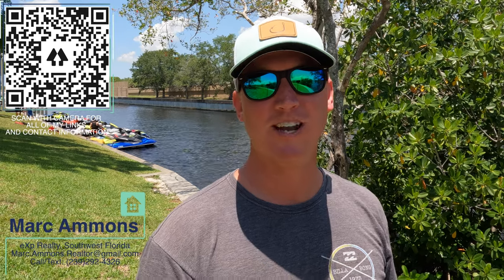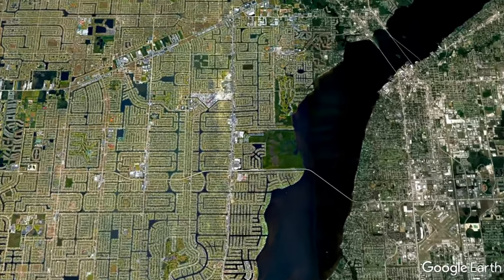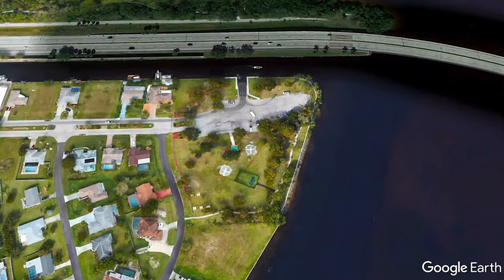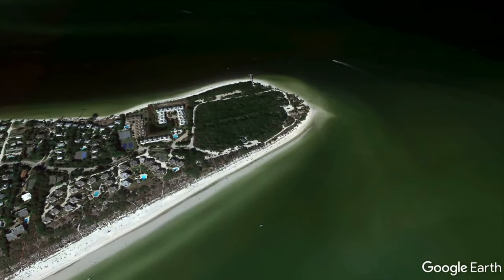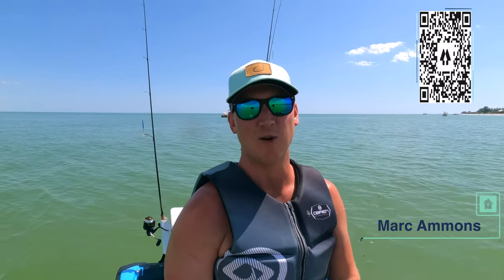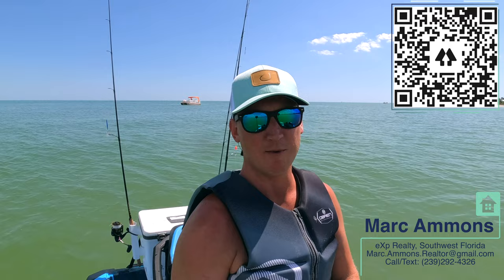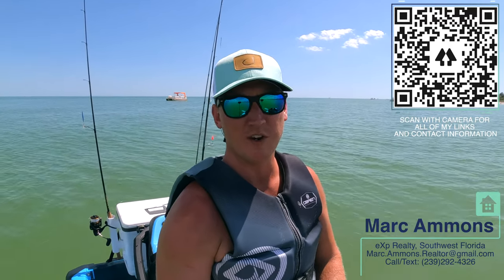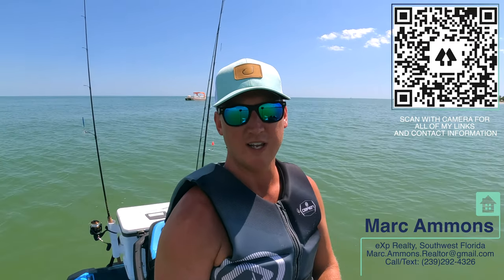Sanibel Island - JetSki Boating Trip from Cape Coral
In this video, we are putting the WaveRunner in the water and doing a really fun trip from Horton Boat Ramp in Cape Coral, Florida down to the famous Sanibel Island Lighthouse Park area located at the Eastern tip of Sanibel Island in Southwest Florida, just South of Cape Coral and Fort Myers, Florida.  Sanibel Island is one of the most famous islands in the area and attracts people from all over the world.  I link up with some good friends of ours who happen to be in town from Chicago with their two daughters and we have a great time! t is a magical place to visit and one that I hope you get the chance to experience.

📲 I get calls and texts from so many people who are looking  to move here to Cape Coral, Florida and I ABSOLUTELY love it!

MY CHANNEL - LIVING IN CAPE CORAL

Song: MBB & Luke Bergs - Poolside
Song: MBB - Sax
Song: MBB - Palm Trees
Song: MBB - Summer
Song: MBB -  Island

Additional music and and licensing provided by MotionArray.com